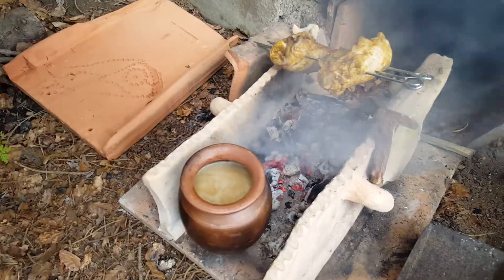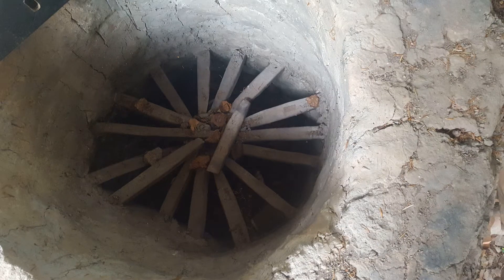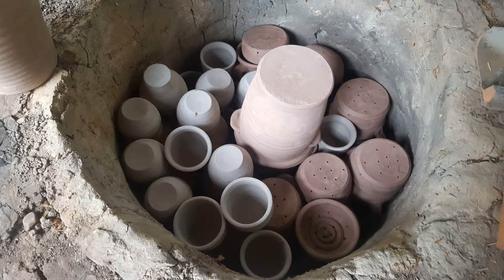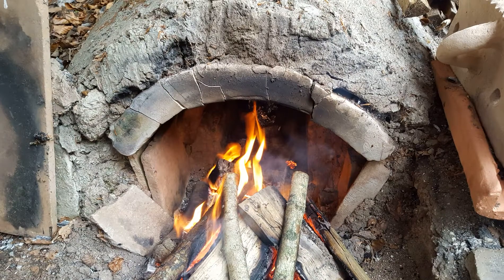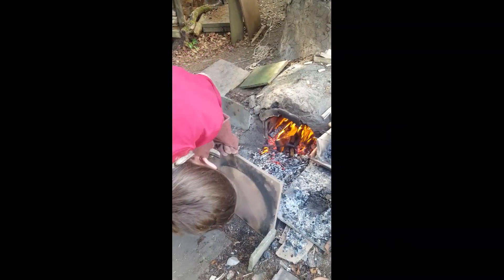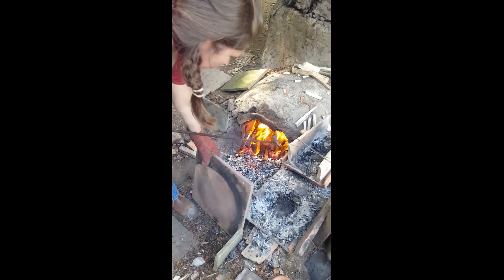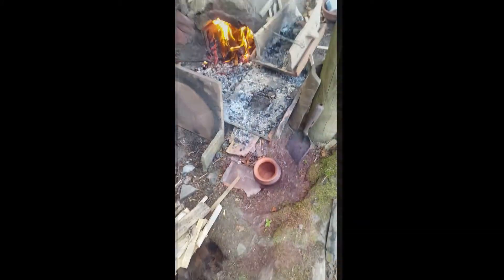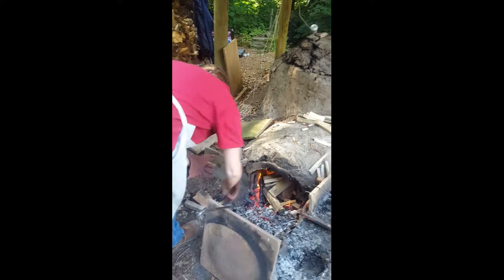July 2021 Vindolanda Firing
Firing the replica Roman pottery kiln at Vindolanda Roman Fort and Museum up to a temperature of over 900 degrees Celsius.